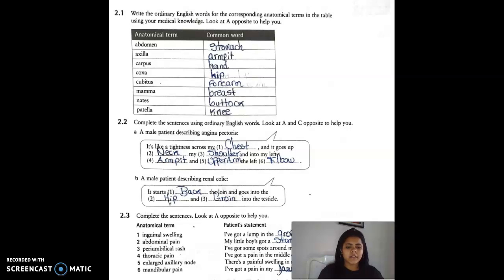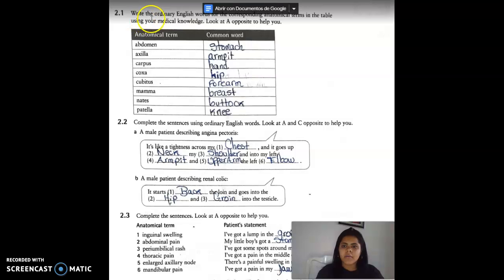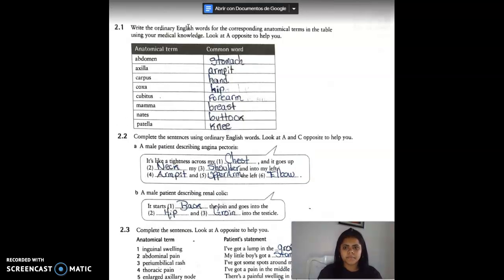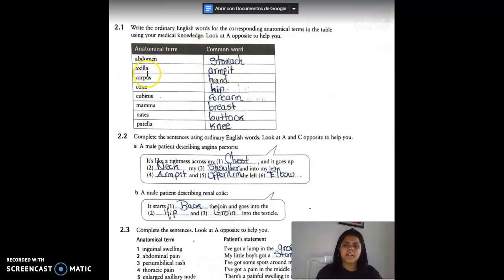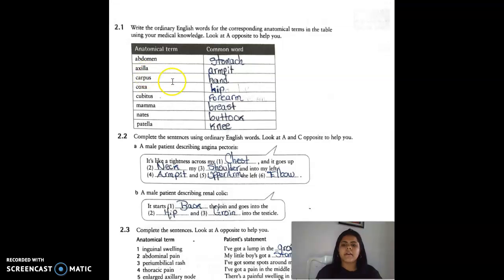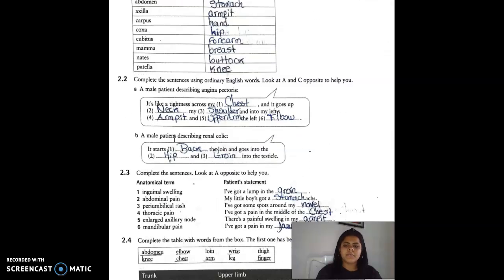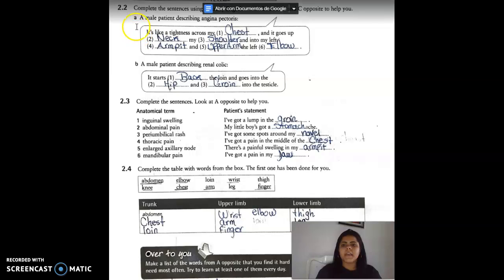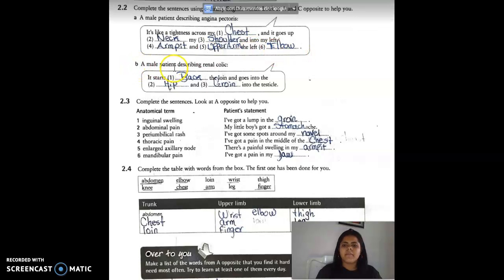Exercise 2. WORKBOOK